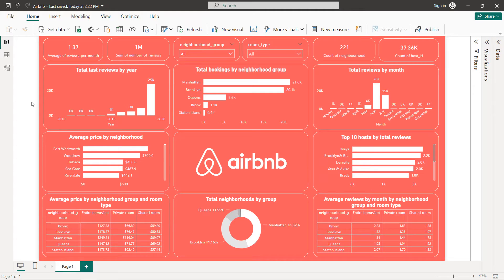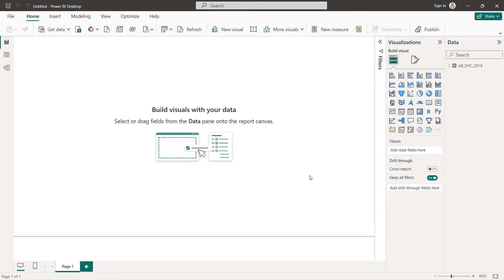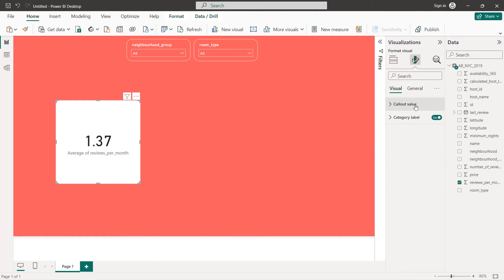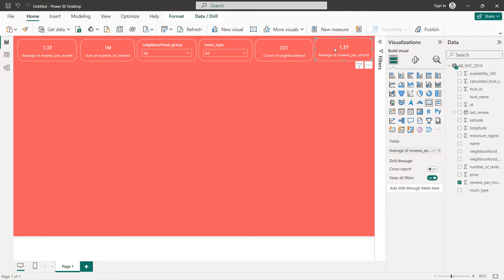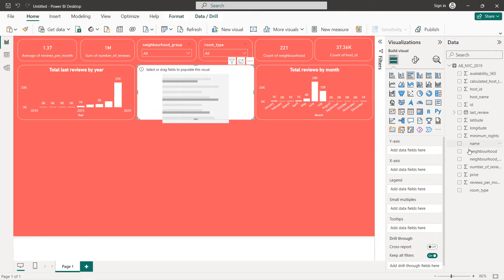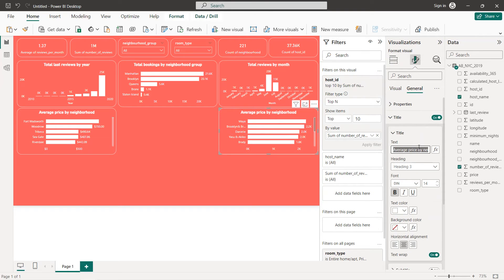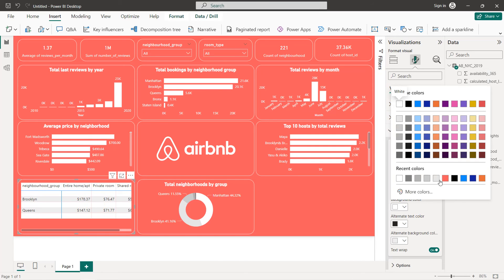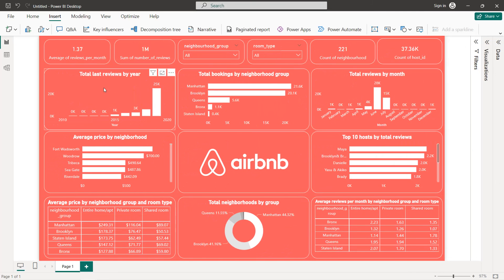Create an Amazing Power BI Dashboard in 17 minutes | New York City Airbnb dataset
In this video, I will show you how to create a Power BI report/dashboard using New York City Airbnb dataset.

Power query
New York City Airbnb dashboard
New York City Airbnb project
New York City Airbnb dataset
Data analysis with power bi
DataScience RoadMap

Data Science Path:

1. Data Science Math skills - Duke University

2. Inferential Statistics - Duke University

5. Data Science Specialization - Johns Hopkins University

13. TensorFlow Data & Deployment Specialization

14. Natural Language Processing Specialization

16.  Practical Data Science on AWS

3. Google Advanced Data Analytics